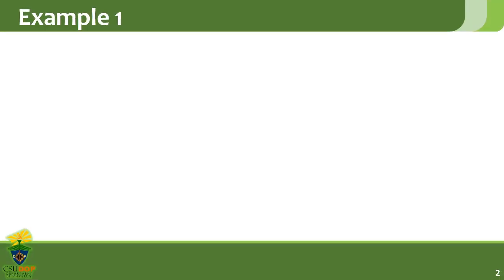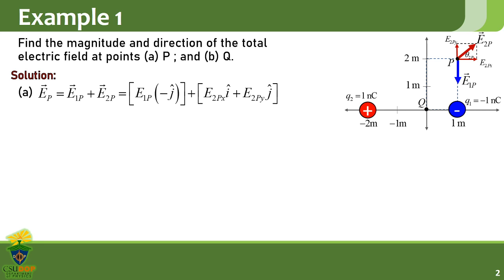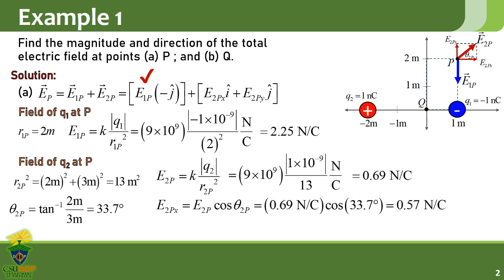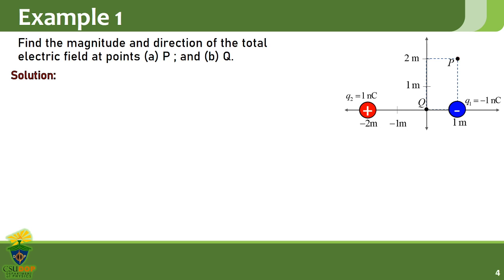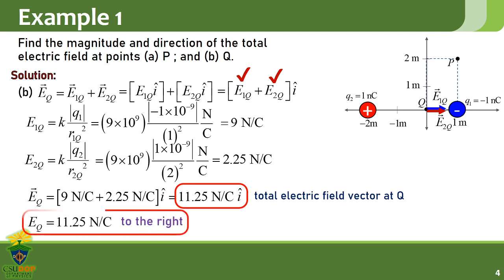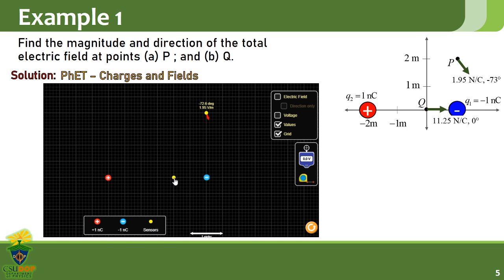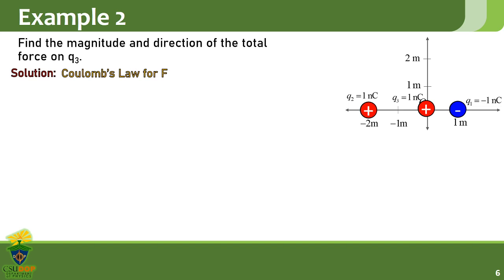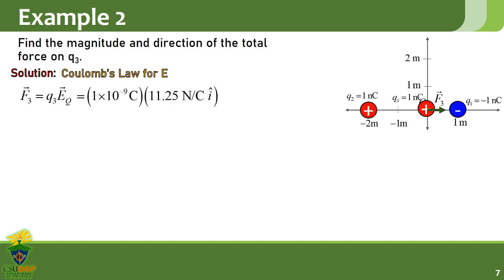Phys 41 | Lesson 1.4 | More Examples